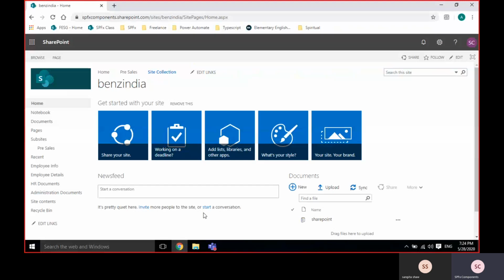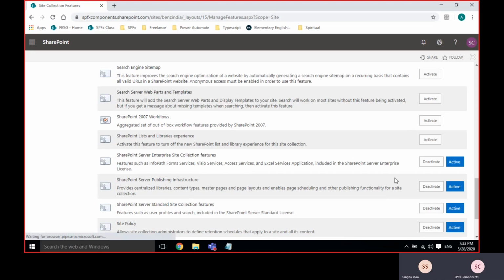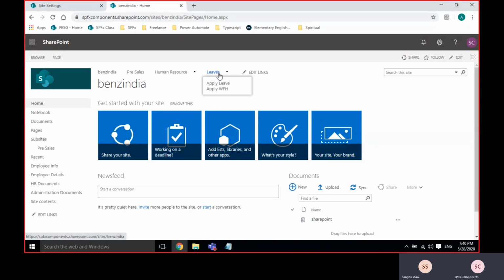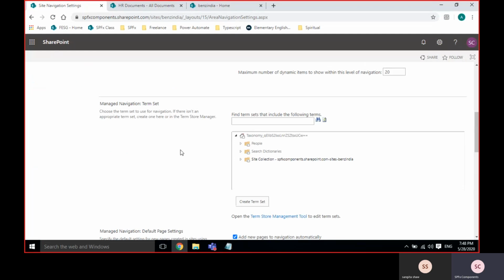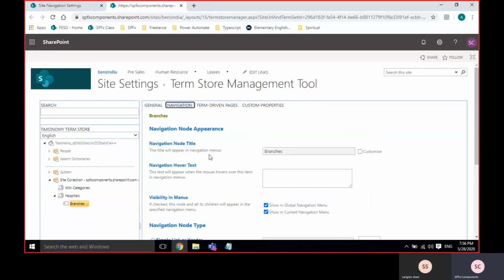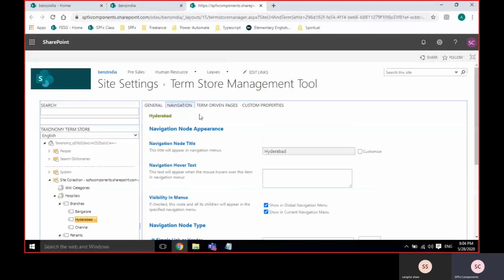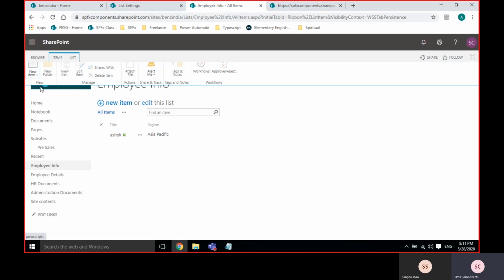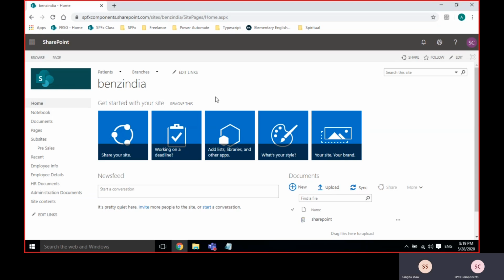Top Navigation Managed Metadata in SharePoint - Class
This video is a class on Top Navigation   Managed Metadata in SharePoint